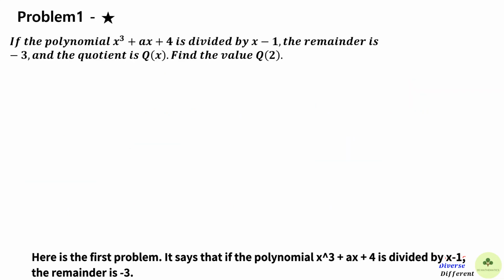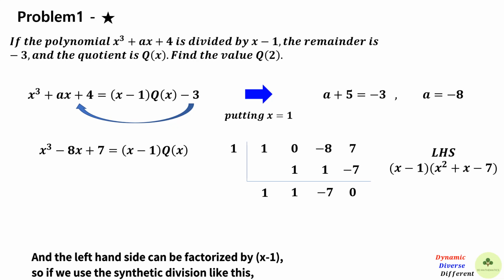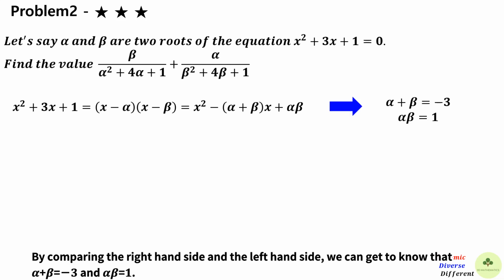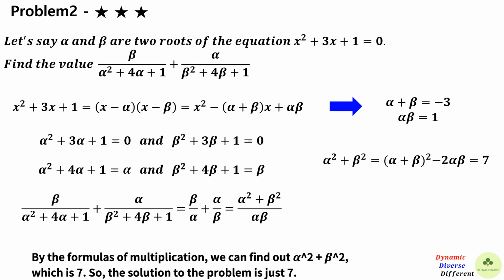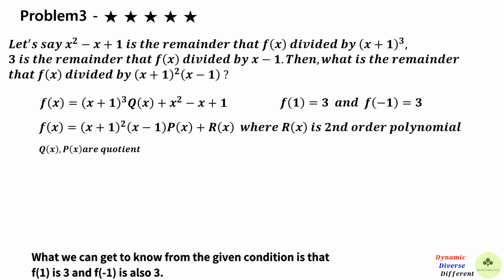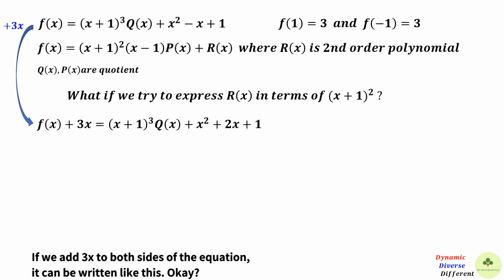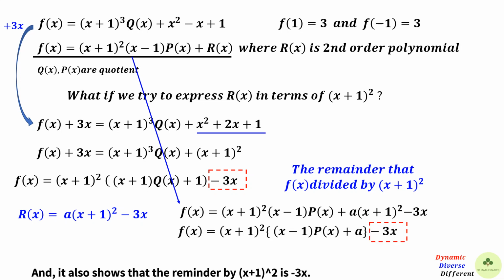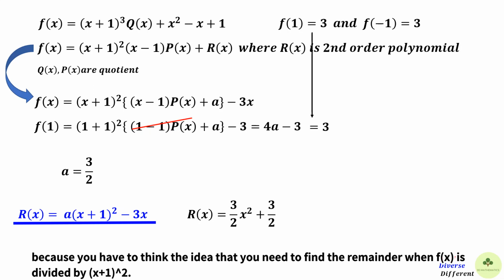[Hard Problems] Remainder Theorem, Polynomial Expressions.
(High school mathematics) Advanced & Hard problems are in the video. Try to solve it for yourself and check the solution! High school students & teachers all over the world are welcome!